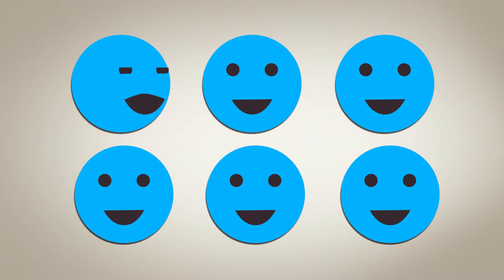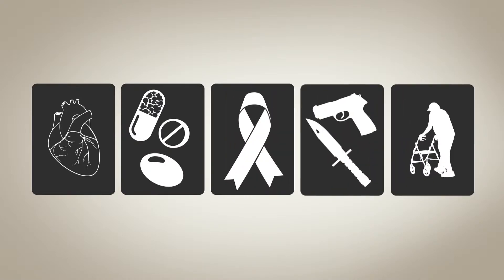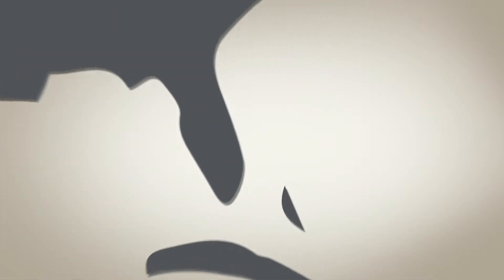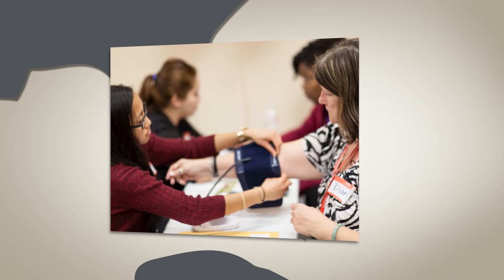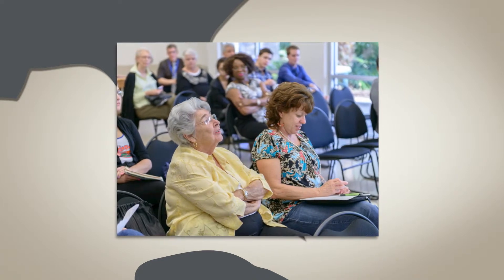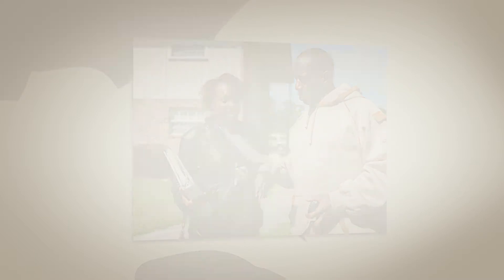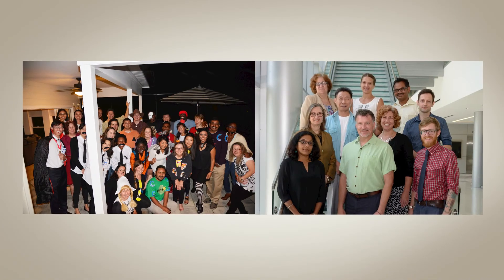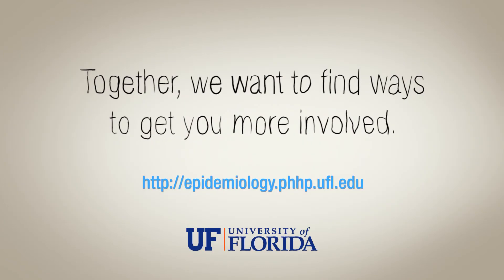UF Department of Epidemiology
Epidemiology is the science of studying patterns of health and causes of disease with the goal of developing interventions to improve population health. At the University of Florida Department of Epidemiology, researchers explore risk of addiction around the world, cancer risk, efforts to reduce heath disparities, infectious diseases, including HIV/AIDS, and much more. to learn more.